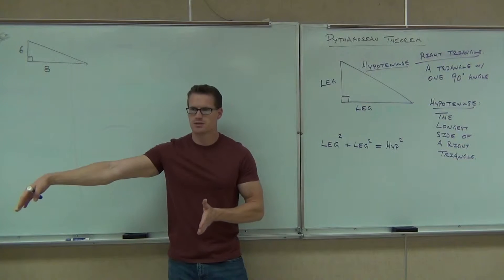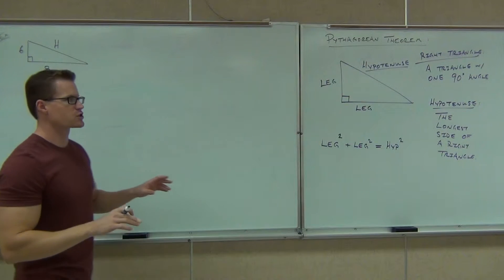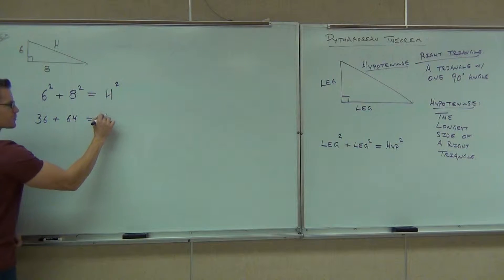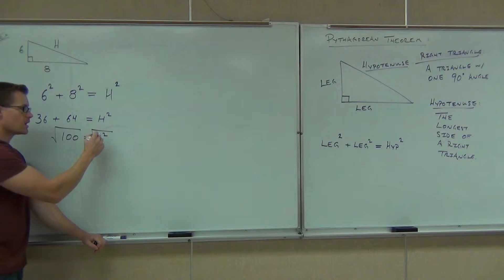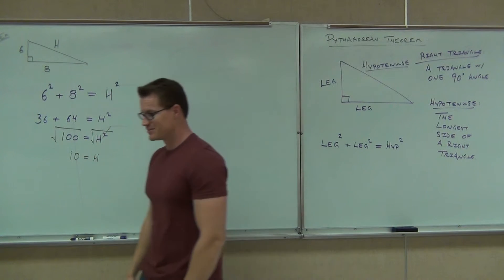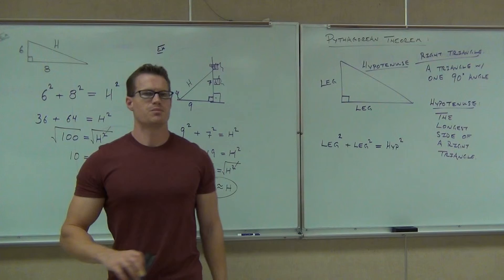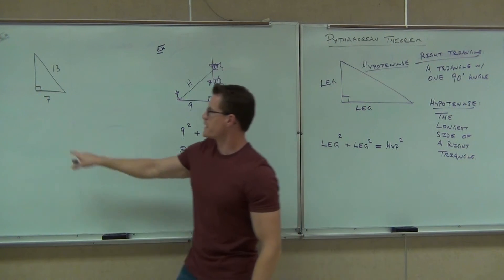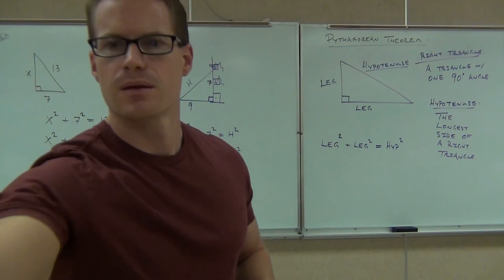Prealgebra Lecture 6.4 Part 4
Prealgebra Lecture 6.4 Part 4:  Simplifying Square Roots and Solving Problems with the Pythagorean Theorem.